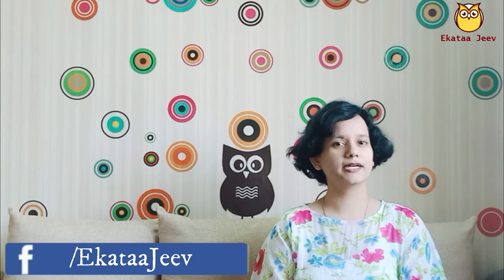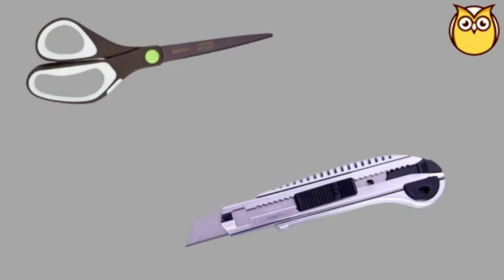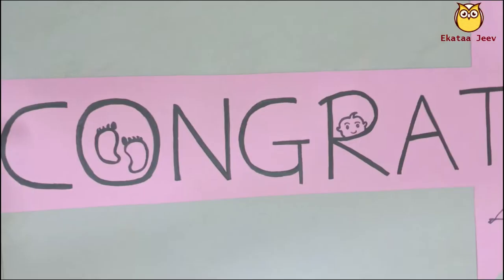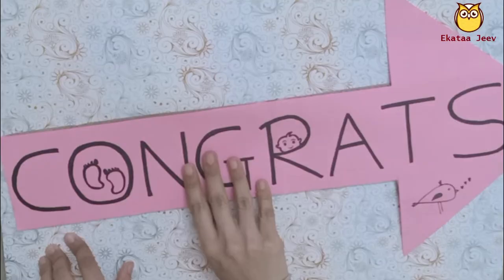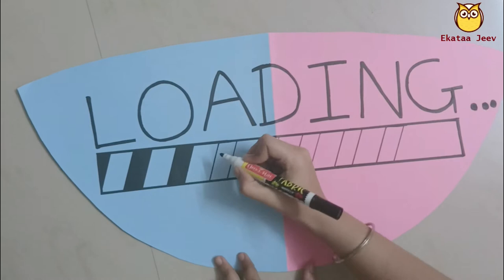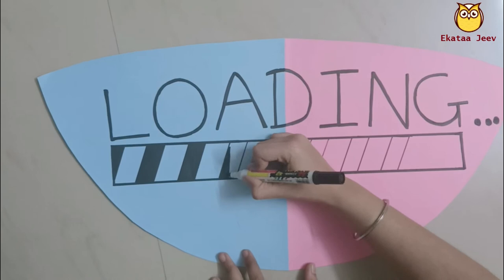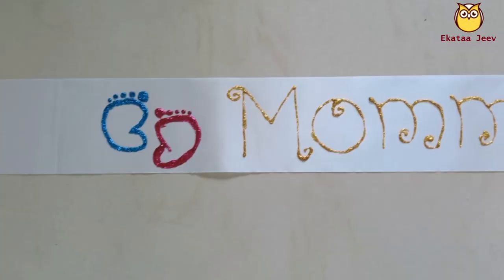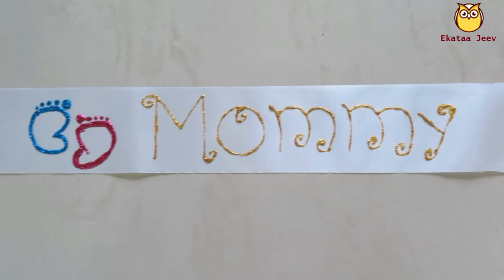Baby Shower Celebration Ideas - Part 5 || DIY || Baby Shower Props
Baby Shower Celebration Ideas - Part 5

Checkout Baby shower celebration series -